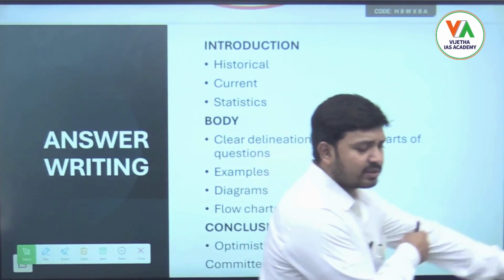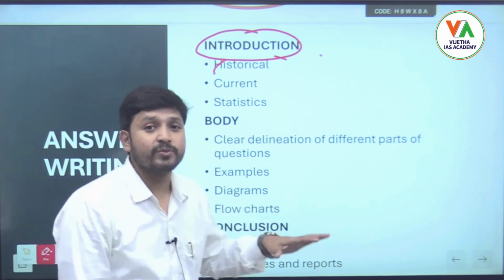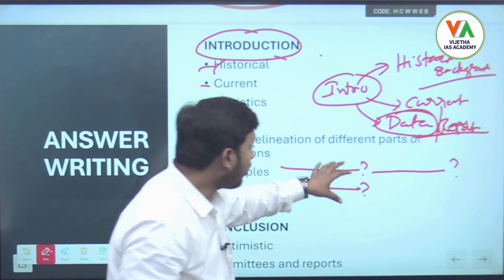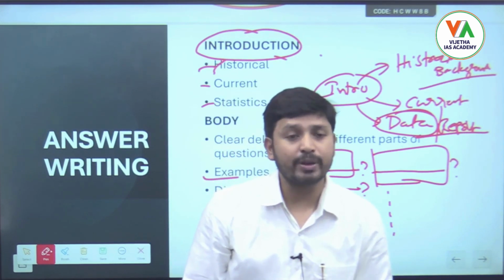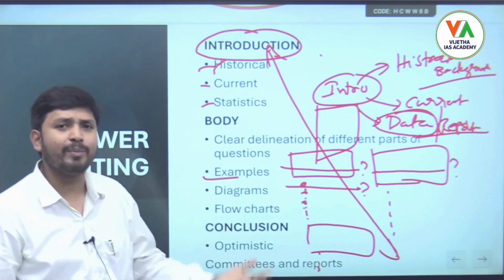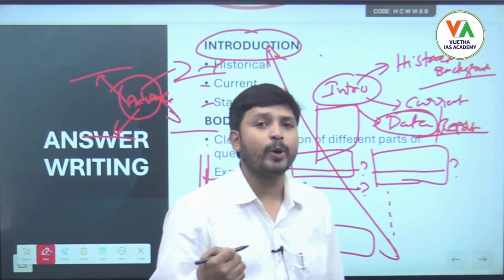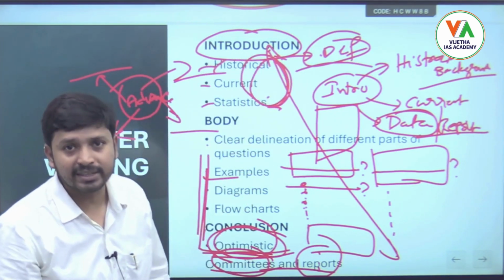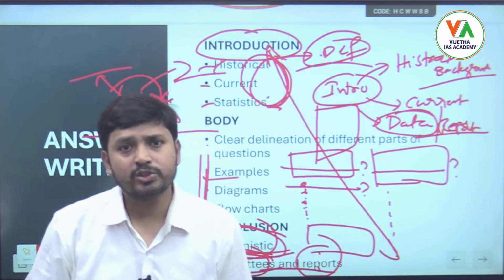Answer Writing | Science & Technology | General Studies | UPSC CSE | Vijetha IAS Academy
In this video, we cover ANSWER WRITING FOR MAINS and discuss WHEN AND HOW TO START MAINS ANSWER WRITING PRACTICE || UPSC 2024 ||. Join us for an insightful SCIENCE AND TECHNOLOGY PAPER DISCUSSION and learn HOW TO IMPROVE ANSWER WRITING FOR UPSC CSE. Discover SCIENCE AND TECHNOLOGY की तैयारी कैसे करें | HOW TO PREPARE SCIENCE AND TECHNOLOGY FOR UPSC and master MAINS ANSWER WRITING OF SCIENCE & TECHNOLOGY.

We also provide tips on HOW TO PREPARE SCIENCE AND TECHNOLOGY FOR UPSC PRELIMS and introduce our ANSWER WRITING & KNOWLEDGE ENRICHMENT PROGRAM| GS-III: SCIENCE & TECHNOLOGY. Learn the MOST IMPORTANT ANSWER WRITING TECHNIQUES and explore UPPCS MAINS SCIENCE AND TECH ANSWER WRITING STRATEGY. Our ANSWER WRITING CLASS 5 CRITICALLY EXAMINE, DESCRIBE, DISCUSS, COMMENT UPSC MAINS will help you excel.

Stay ahead in your exam journey with our comprehensive study materials and analysis.